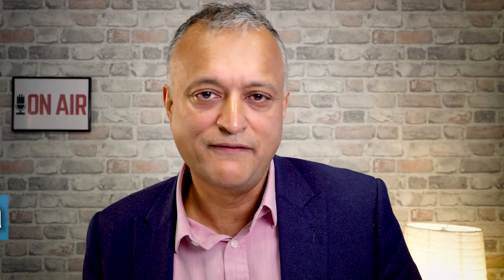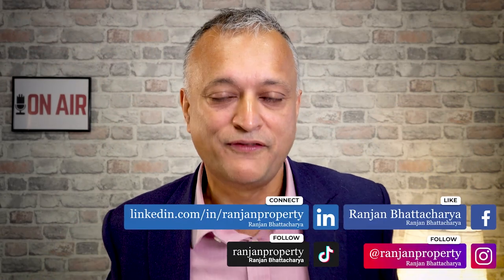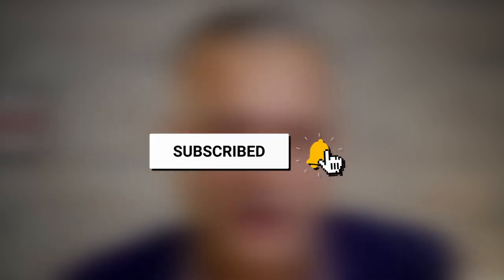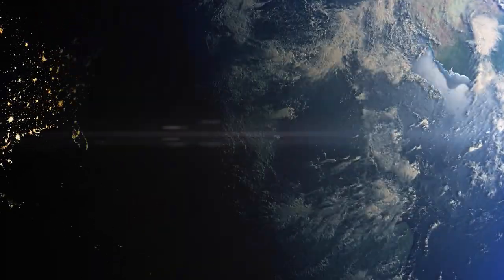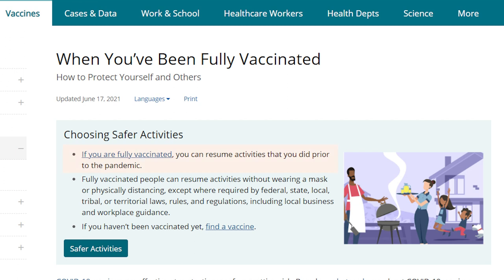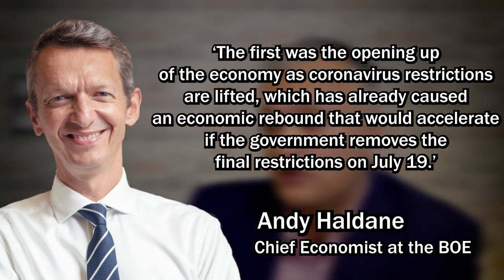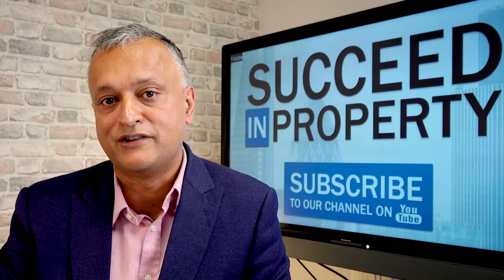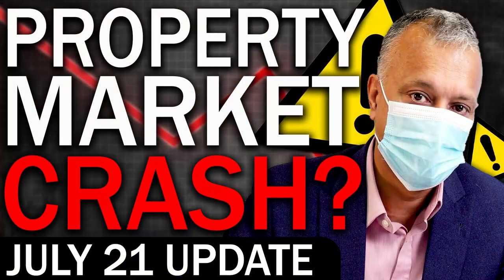UK Property Market Update | Will Property Prices Crash As Stamp Duty Holiday Ends?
Is the UK Property Market about to crash? In this video, I go through my July update on the property market & my predictions of the future of property prices now that the stamp duty holiday is coming to an end.

How To Build A Successful Commercial Property Portfolio - Workshop